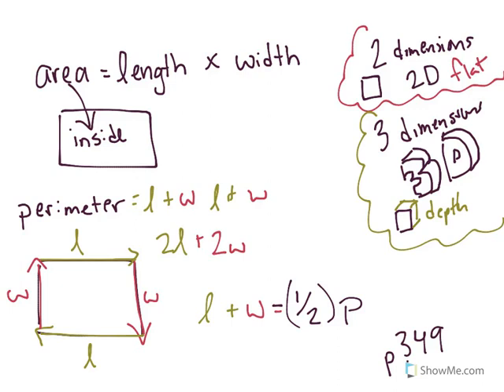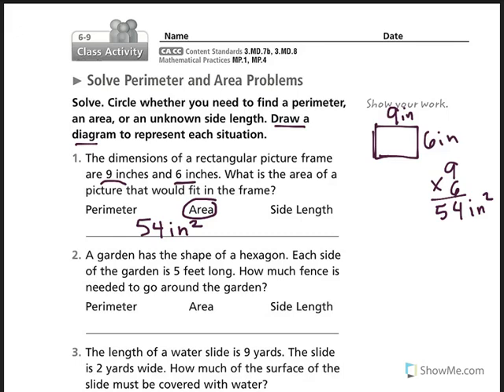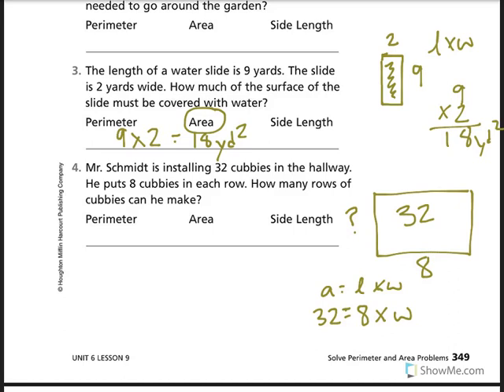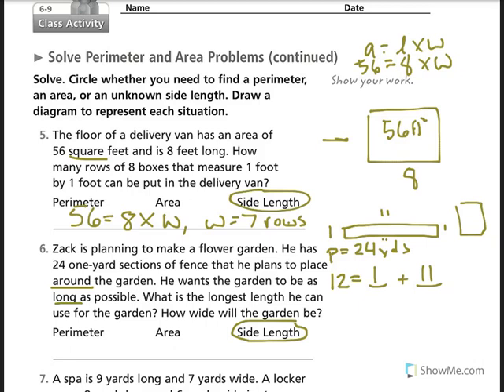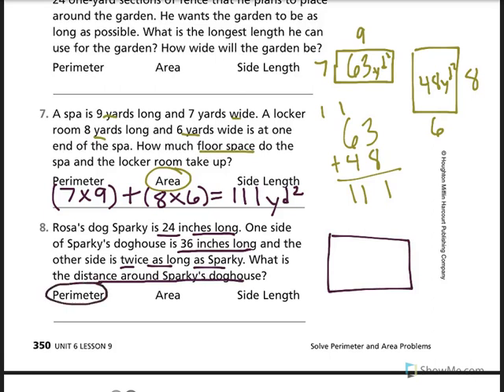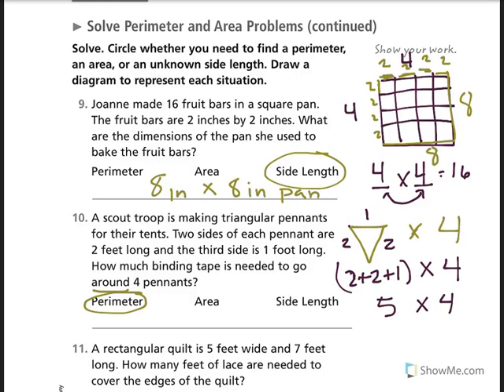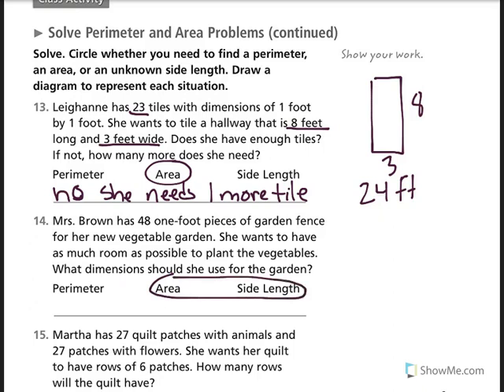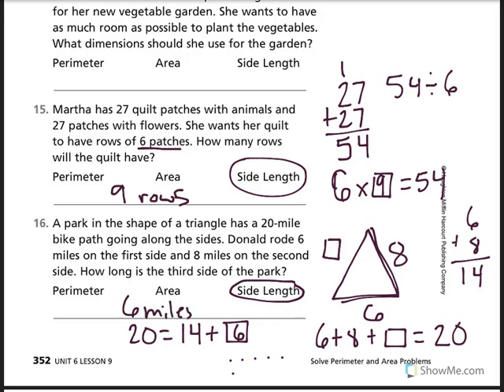3rd Grade Math Unit 6 Lesson 9 California Math Expressions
Lesson 6.9 Solve Perimeter and Area Problems